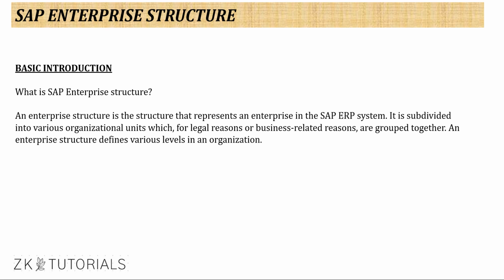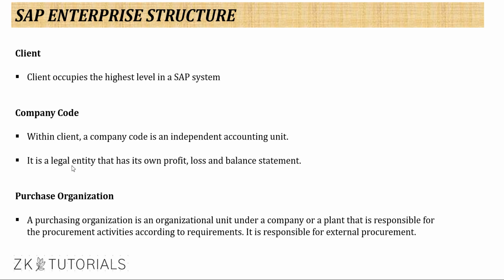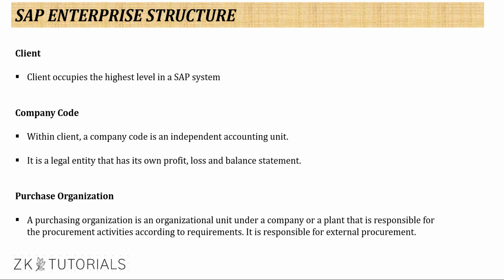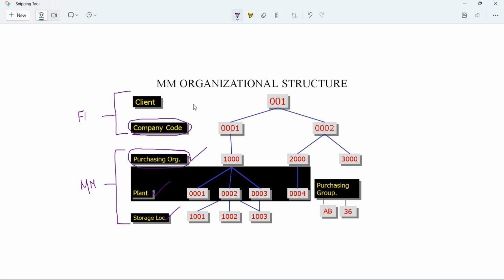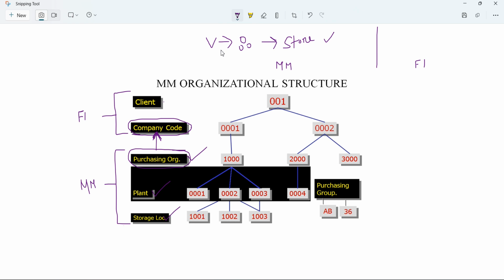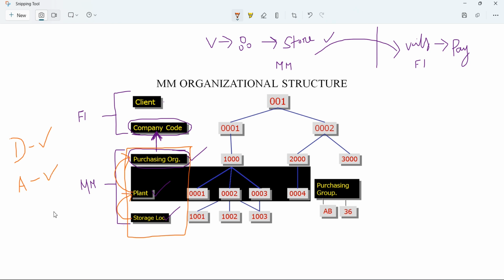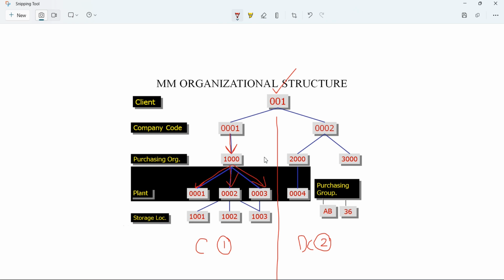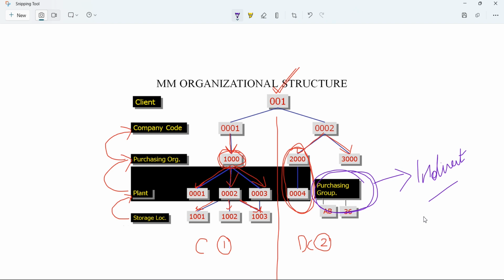8 SAP Enterprise structure Part 1 | SAP S4HANA | Learn SAP MM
8 SAP Enterprise structure Part 1 | SAP S4HANA | Learn SAP MM